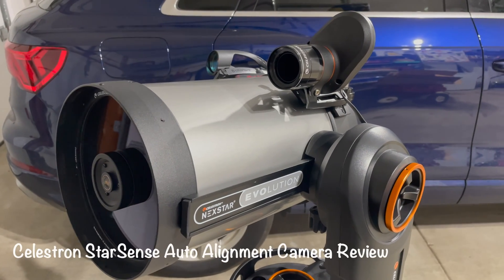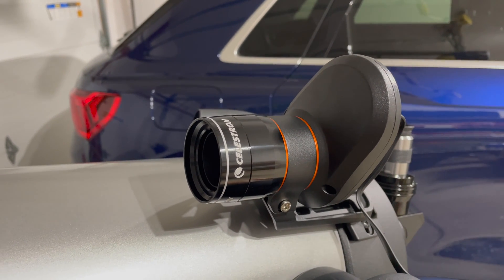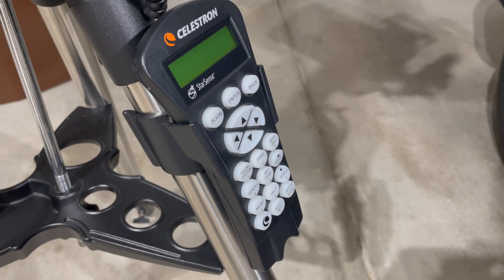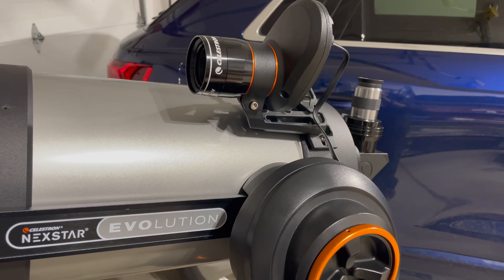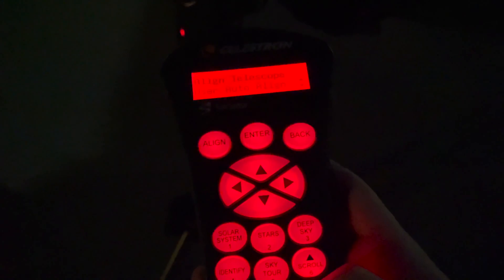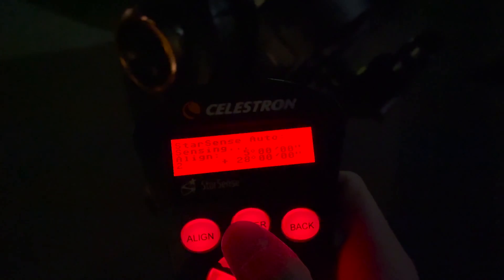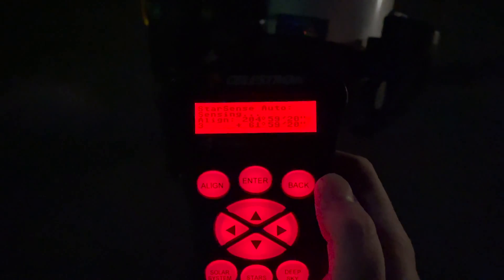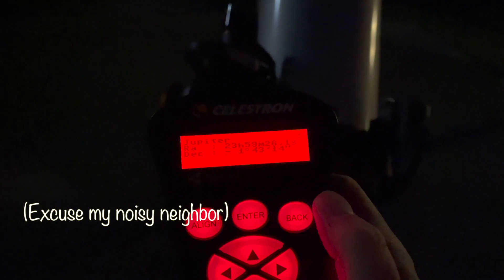Review of the Celestron StarSense Auto Alignment Telescope Camera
This camera... it's like astronomy magic! Take the normal hassle of aligning your telescope to 2 or 3 bright stars in the sky, and sit back and let your telescope do it for you. The future is here. This camera has been on the market for many years now, but if you haven't tried it, you owe it to yourself to do so!